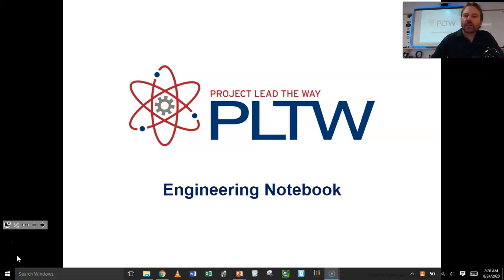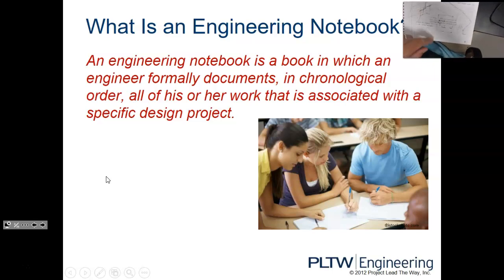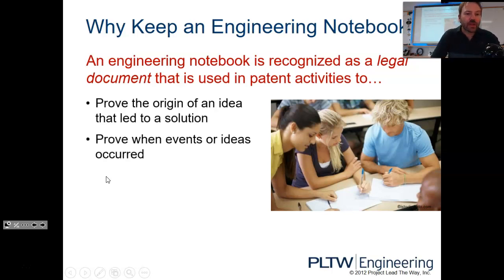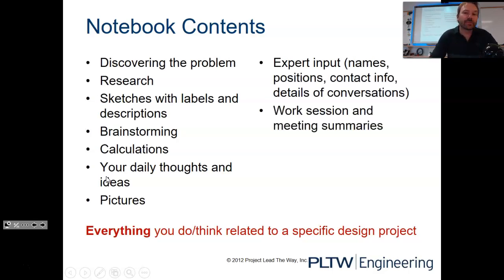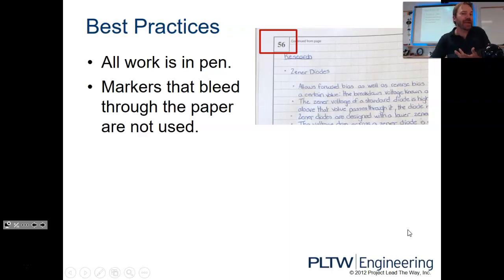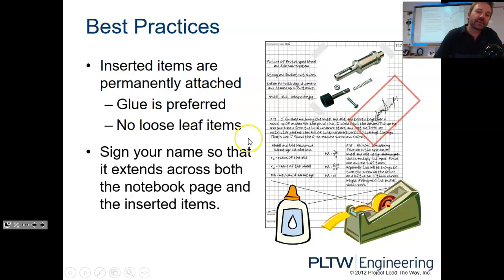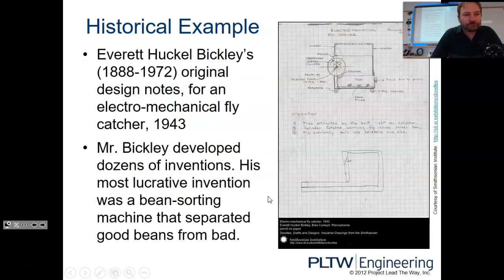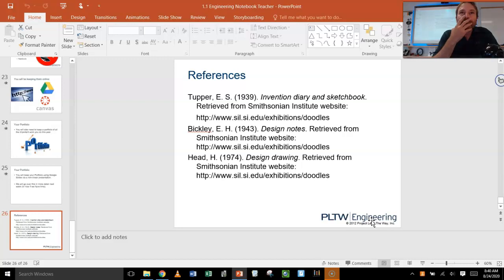POE 1.1 The Engineering Notebook